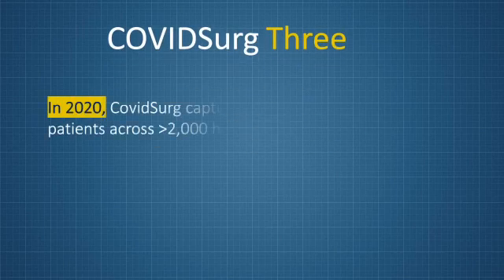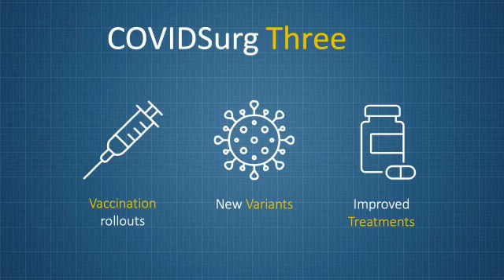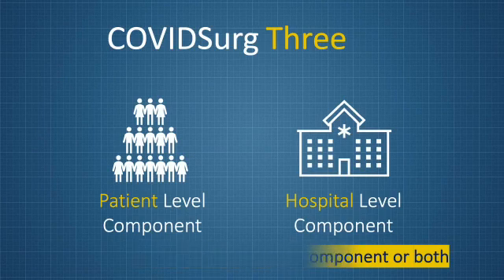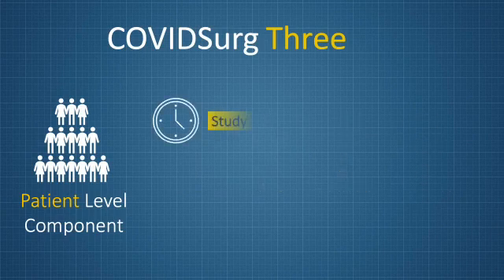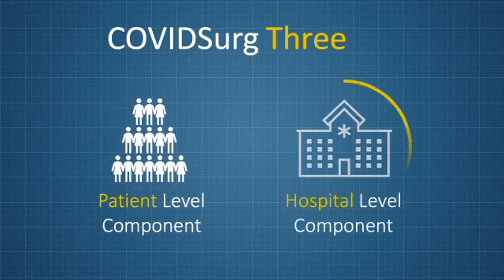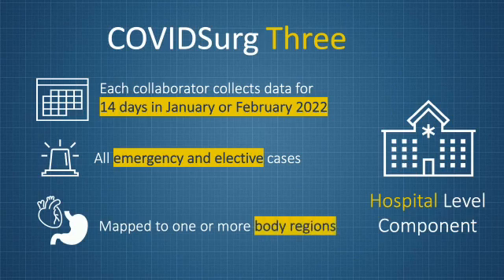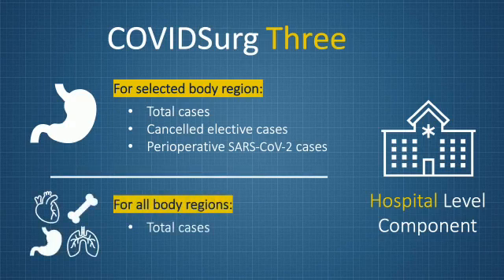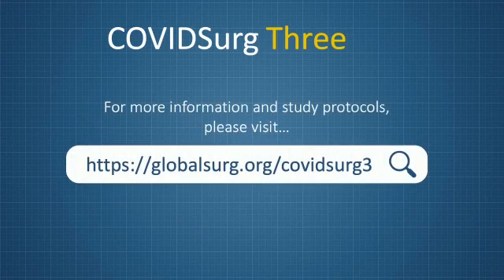COVIDSurg3 study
COVIDSurg3 is a cohort study assessing outcomes of surgical patients with a SARS-CoV-2 infection